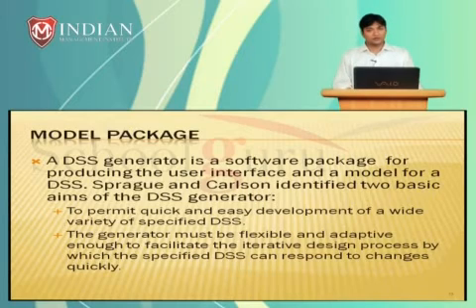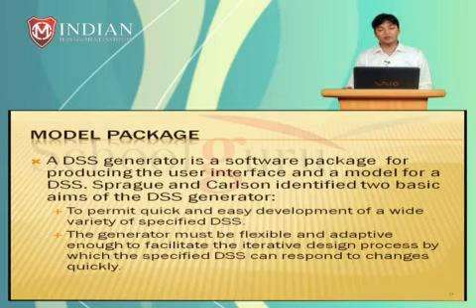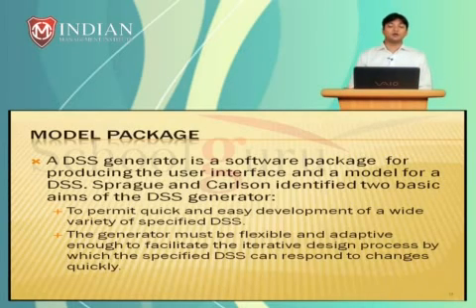IMI_Demo_DSS_01.flv